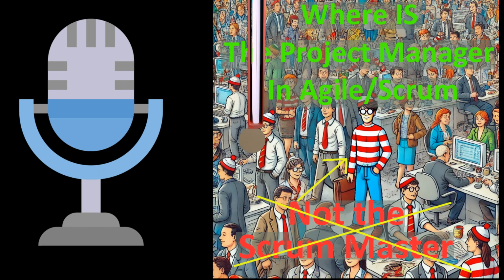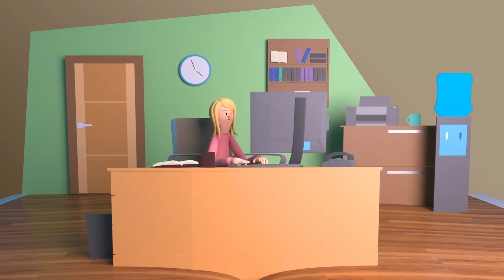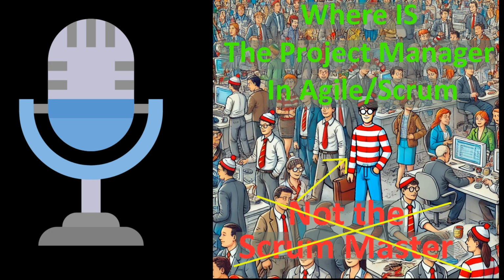If the Scrum Master is not a project manager, who plays that role in Agile/Scrum?